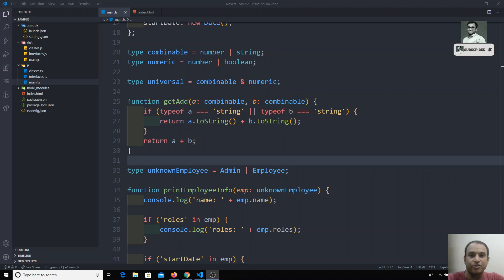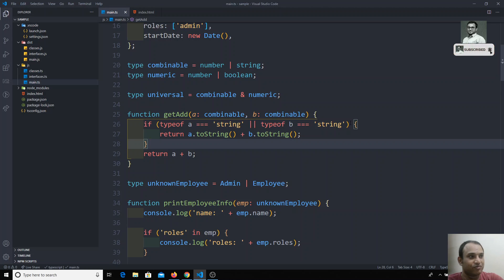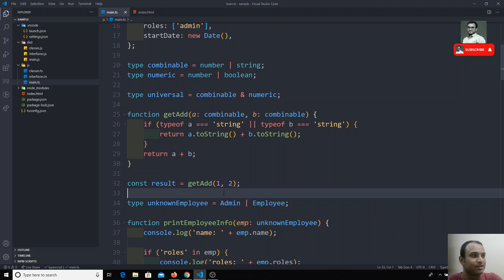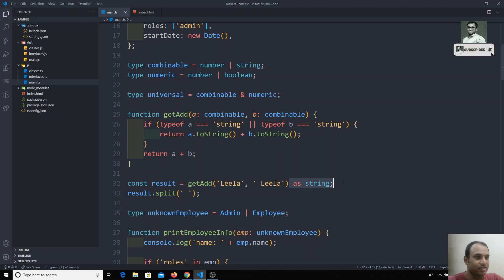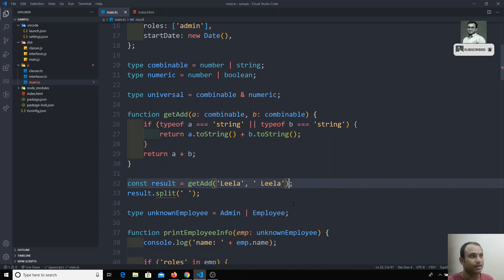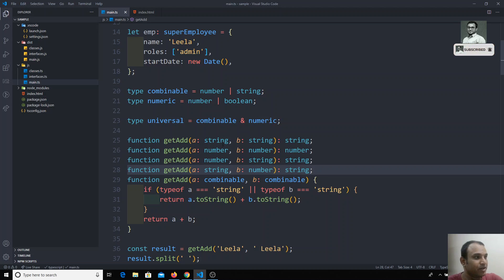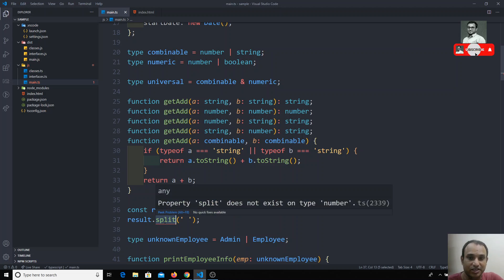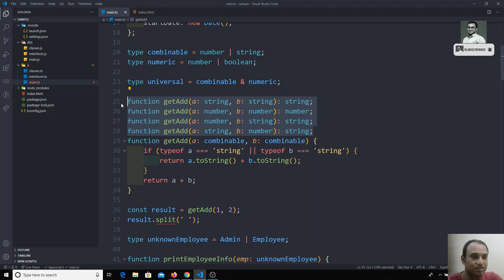45. Function Overloads in the Typescript. Defining the return types with Function Overload.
Hi Friends
In this video, we will see the function overloads in the typescript.